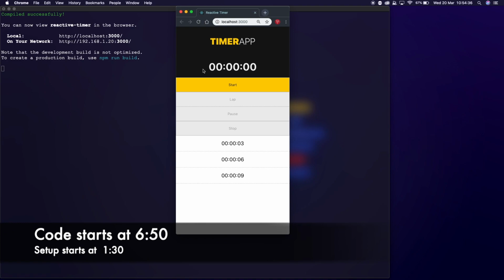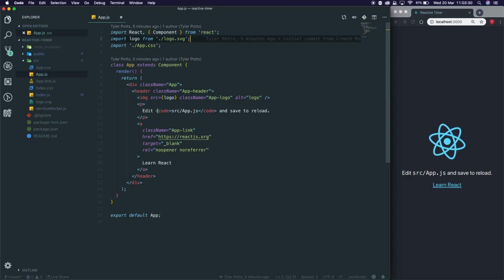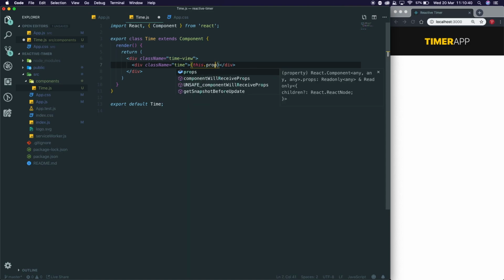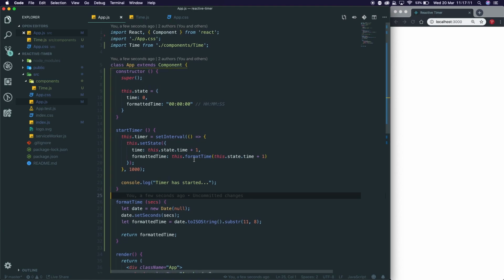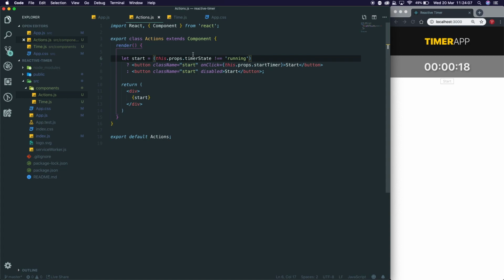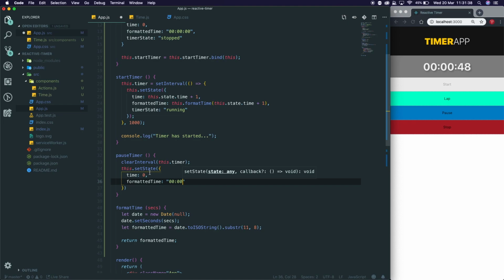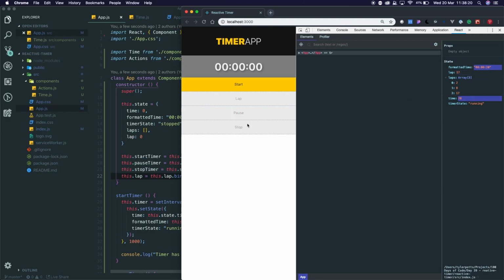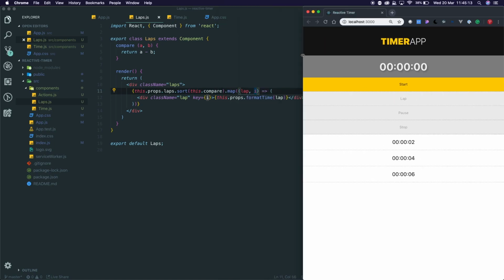React State Management - Timer App - Day 39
In this video, we take a deeper dive into React by creating a Timer app that focuses on using the React State. We use similar Vue JS methods and events.